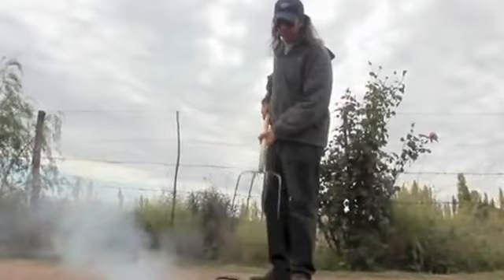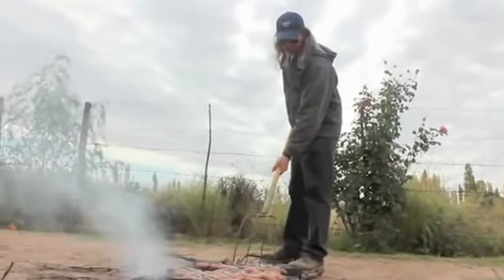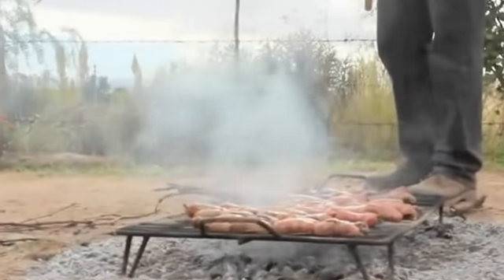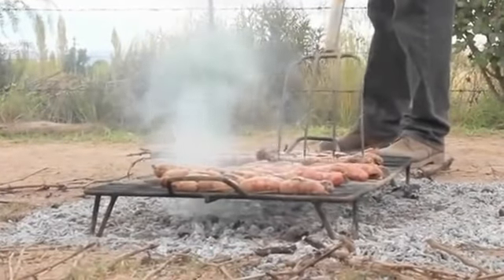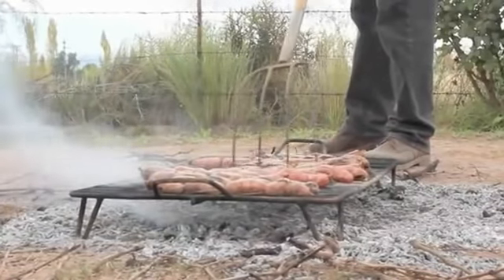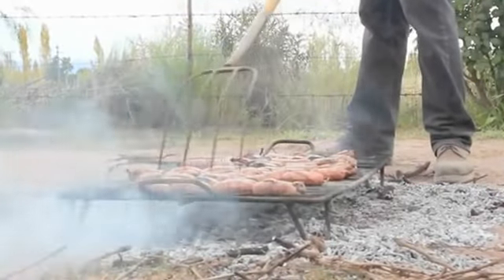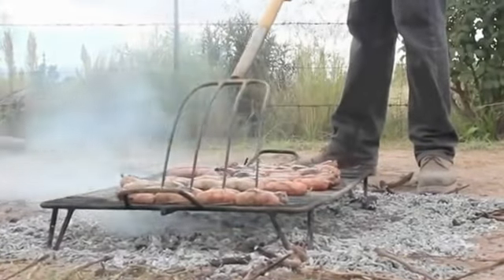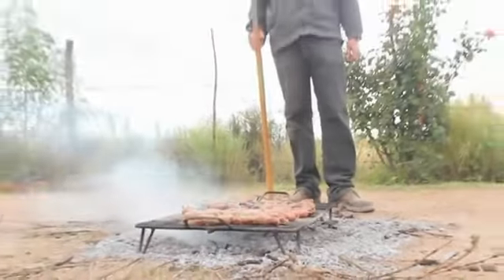FineWinesnMore - MTB "The Luck Hunters"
Cooking the traditional pitchfork sausages with winemaker Mike Barrow during the grape harvest at Costaflores Organic Vineyards.